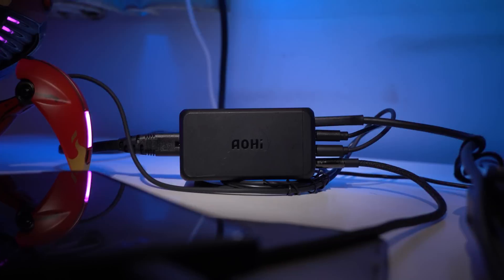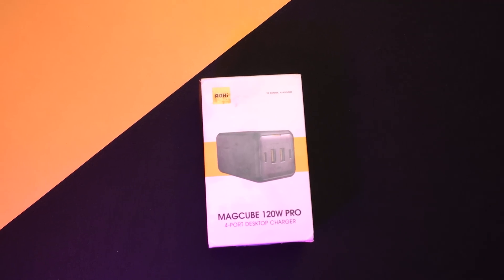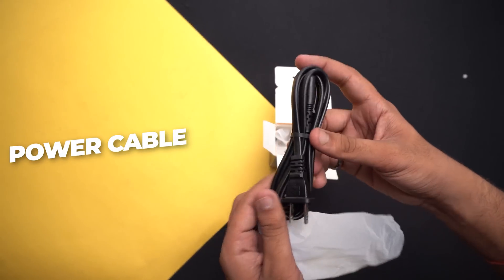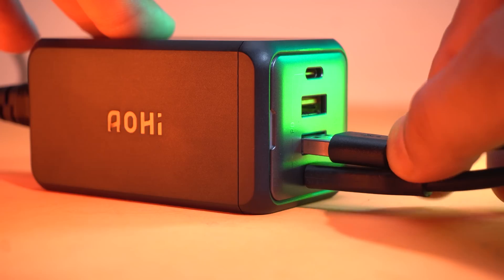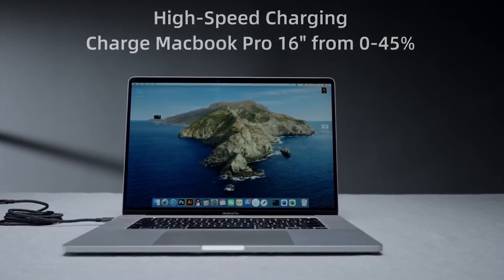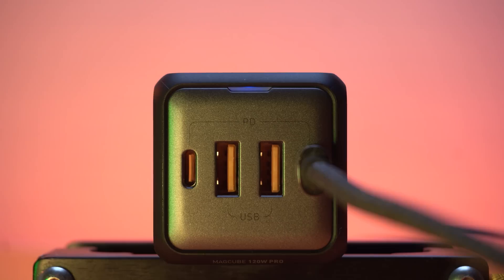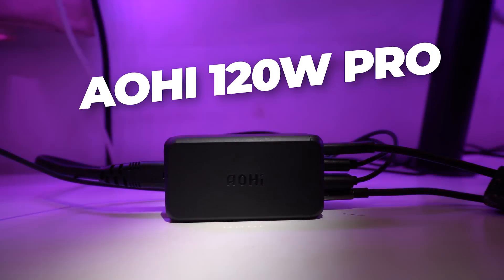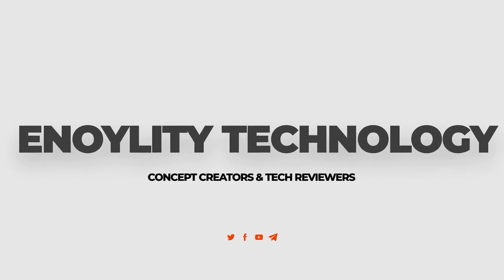Fastest & Compact 120W Charger | AOHI 120W Review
(Use Code: ET120W15)
(Use Code: AOHI120W)

AOHI 120W, is really a high quality compact fast charger in the current market, so here is a review which should you choose to get for your super fast new M1 Pro and M1 Max MacBook charging.

MB01KMHULQM7TGX